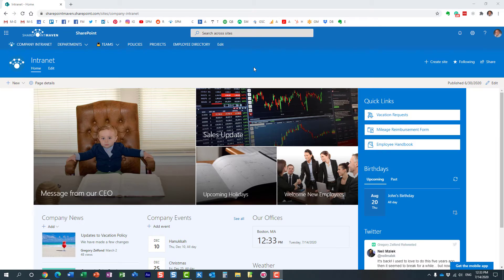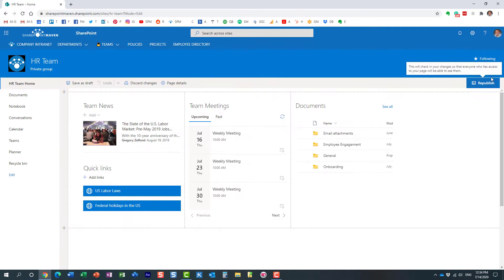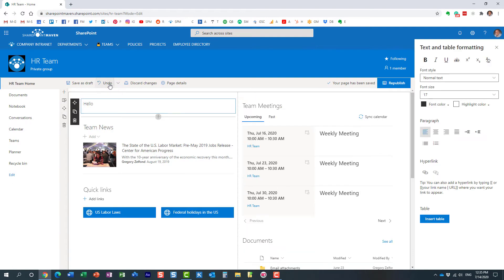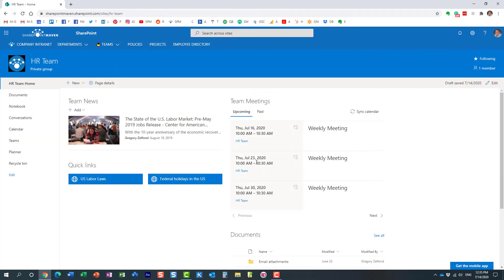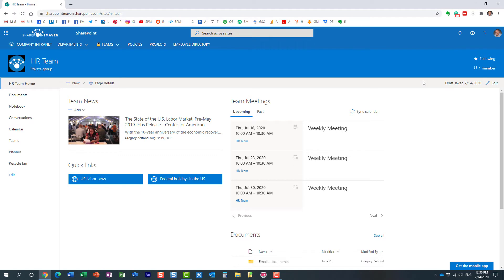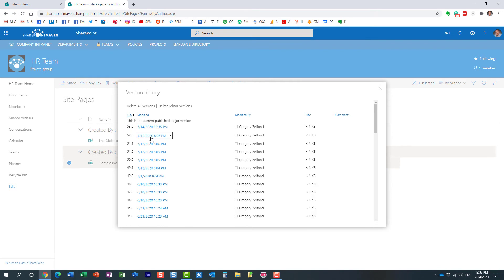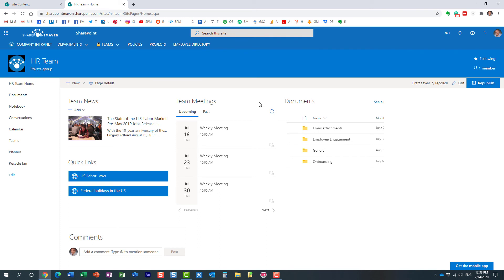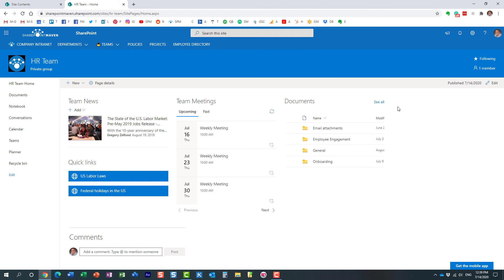How to restore a previous version of the SharePoint page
In this video, I explain how you can easily undo the changes on SharePoint pages while editing and after publishing the pages. Please reference this post for additional information

Leave a comment for me below 👇